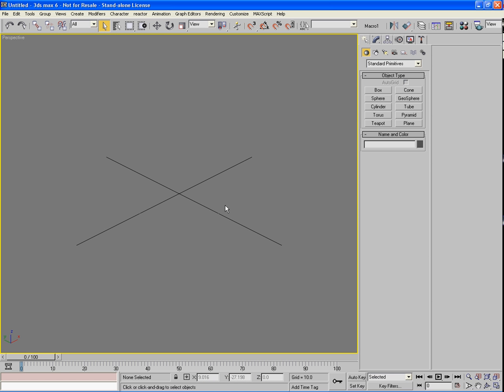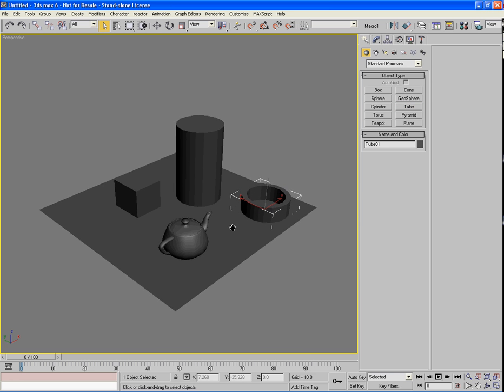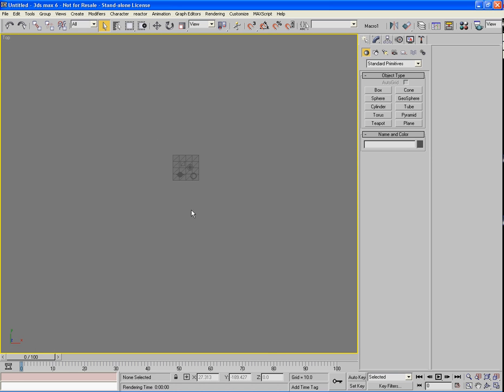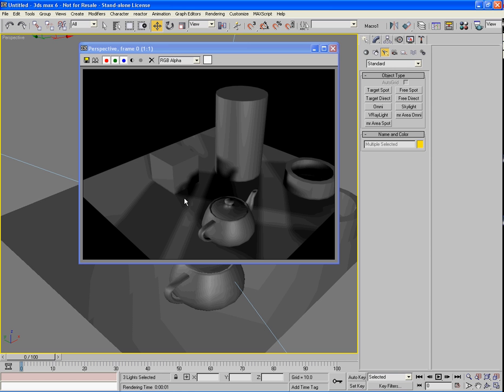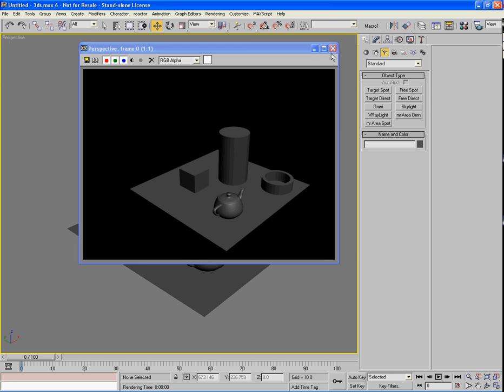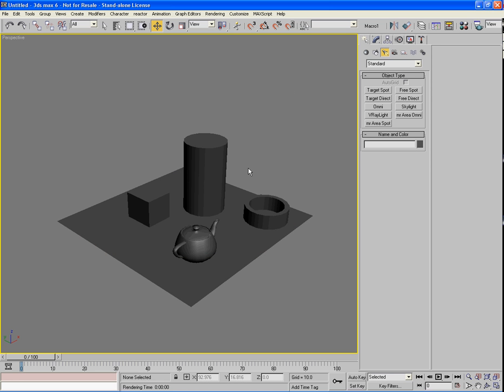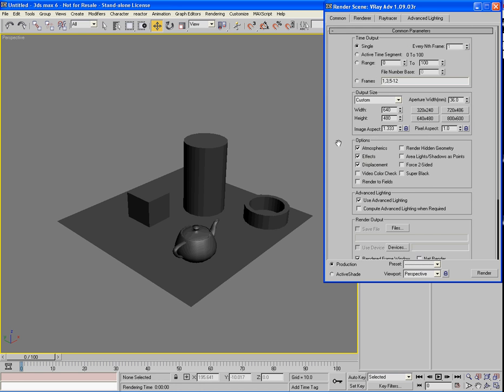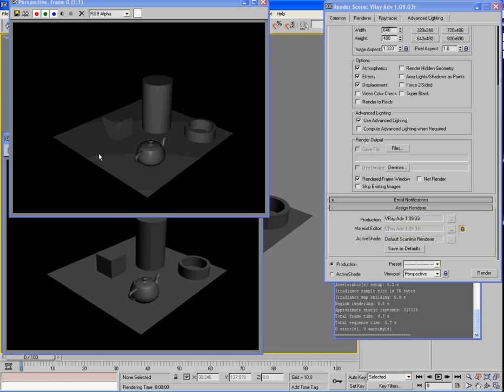3D Studio Max 9 vray 01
wouter_tutorials_how_to_use_hdr_images_in_vray